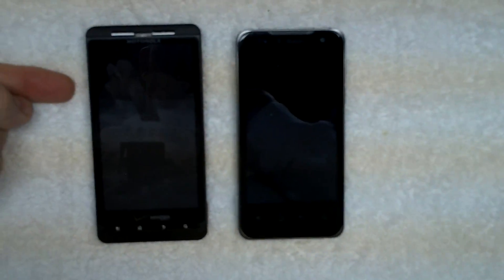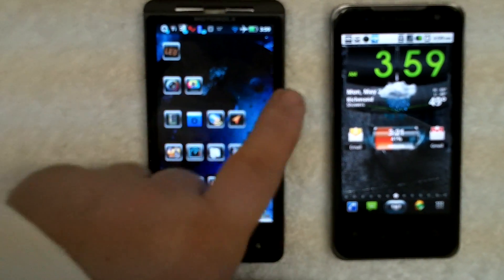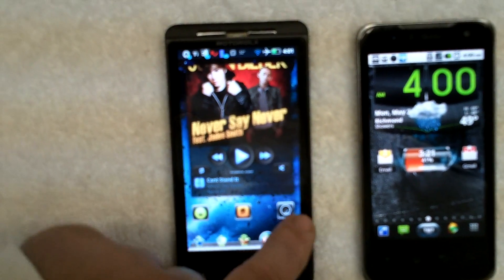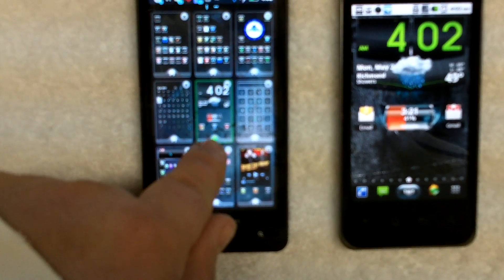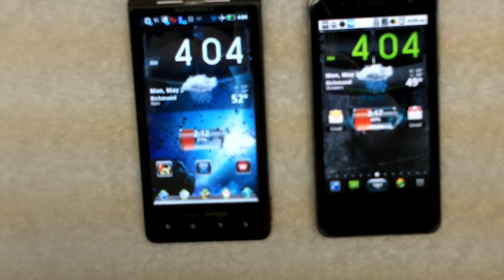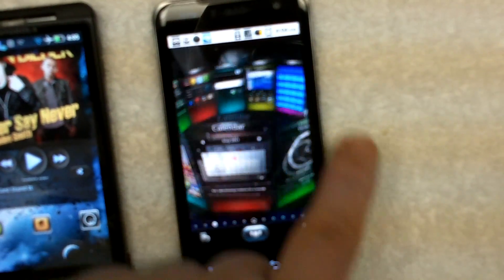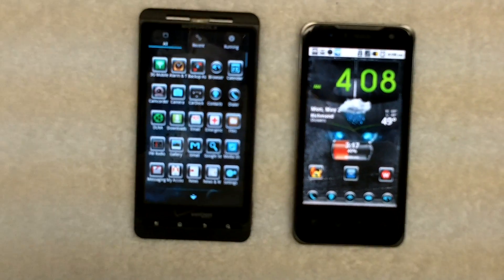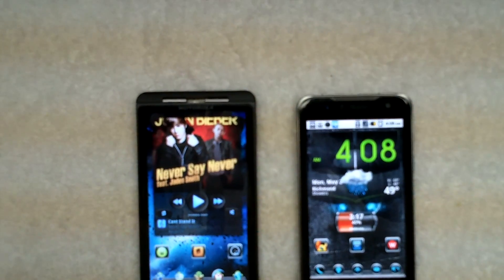T-Mobile G2x + SPB Shell 3D vs Motorola Droid X + Go Launcher (short)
Comparing 'Go Launcher EX' on the Droid X to 'SPB Shell 3D' on the LG G2x